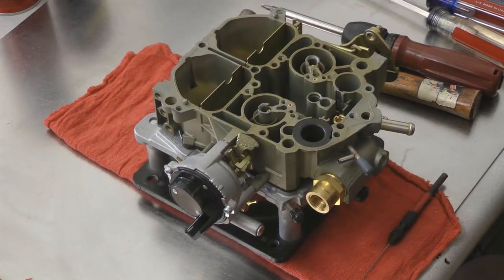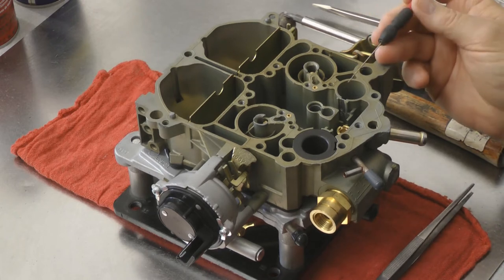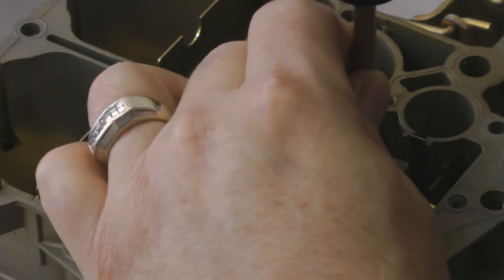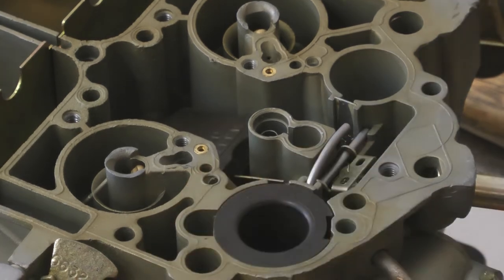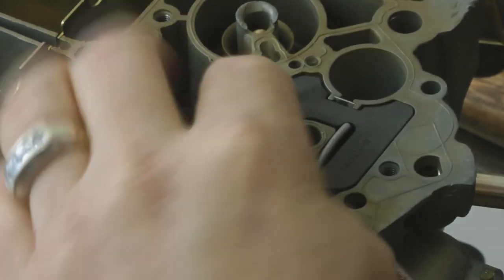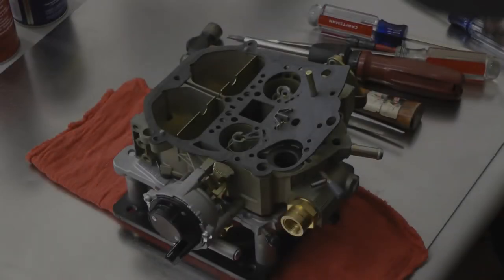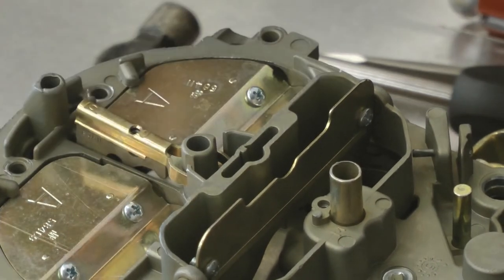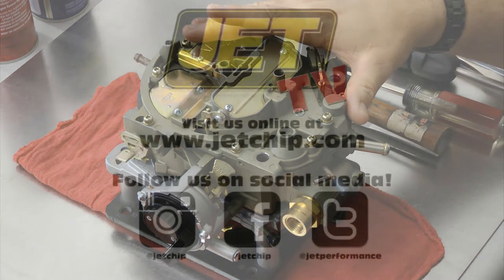JET Streetmaster Series Quadrajet : Modifications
Tuning Tuesday: tune in right here every Tuesday where we'll show you a closer look at JET Performance, products offered, behind the scenes, as well as installs and more.Today we're showing you how we here at JET Performance modify our Streetmaster Quadrajets. Each modification will vary depending on which stage of carburetor you need. This is determined by which type of racing or carb you need. Our website will allow you to select which on best fits your need.